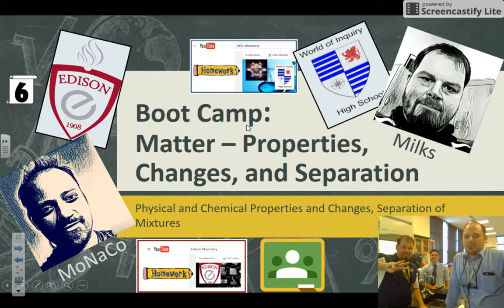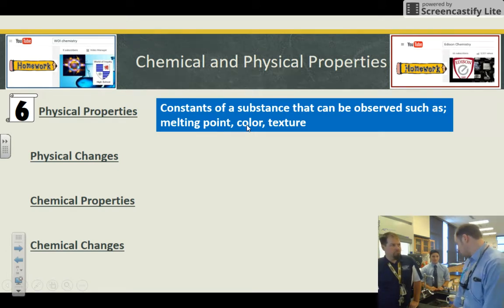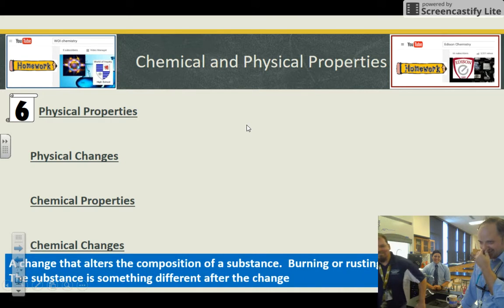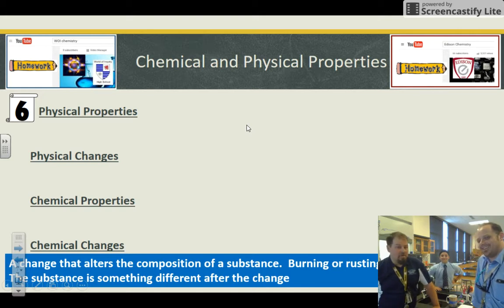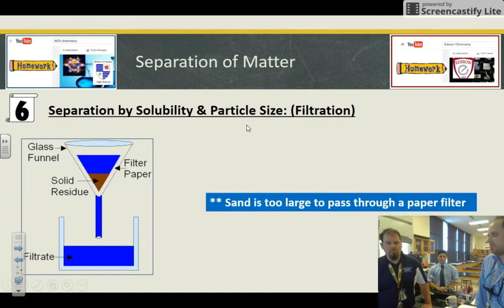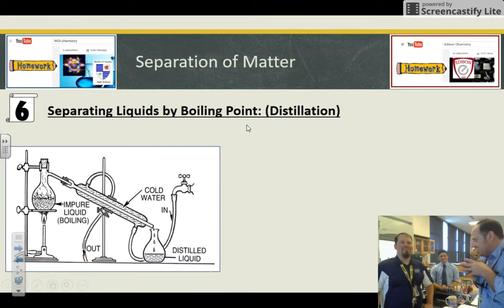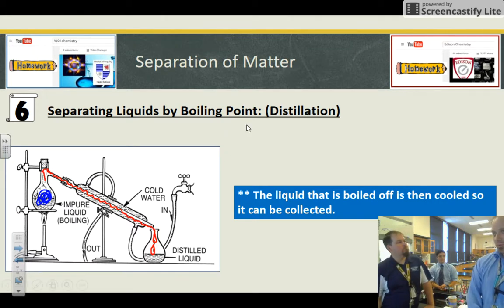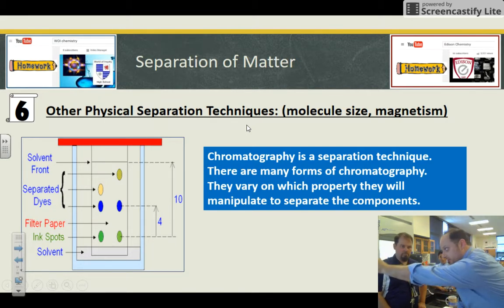2017-18 Boot Camp Lecture 6